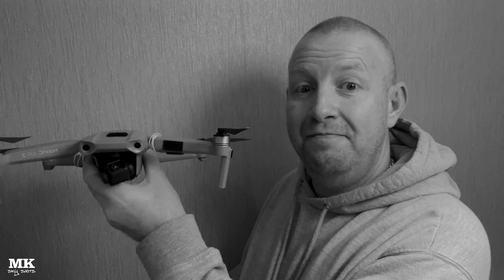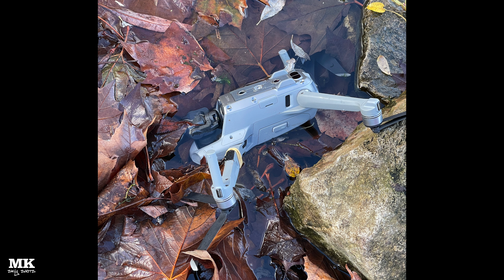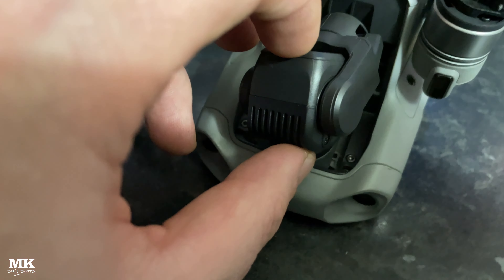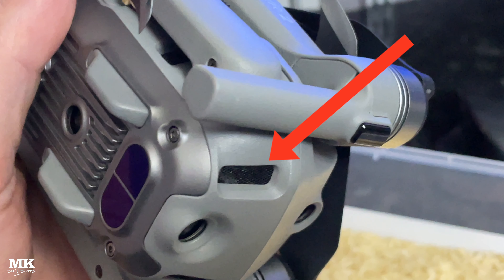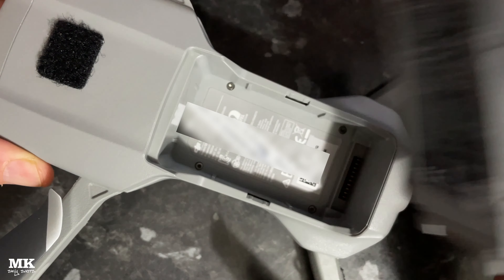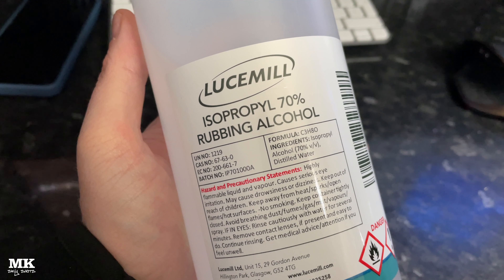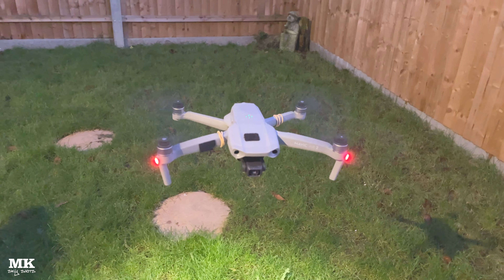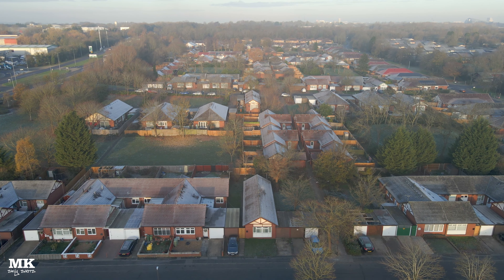DJI Drone Crash - Water Damage - How To Fix It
So I've crashed my Mavic Air 2 Drone into a tree then a lake and I'm gutted but could I fix it?

Once I'd rescued it I set about stripping it down, drying it off and making it work again but as with all things electronic, water is the enemy! What steps did I take to get it flying again and was I successful?

Watch the video to the end to find out!

// Chapters //
0:00 - Intro
0:16 - See The Crash Happen
0:39 - Crash In Slow Motion
1:18 - The Damage
2:47 - Inside A Dead Battery
3:27 - What I Did After The Crash
4:32 - Using Rice To Dry The Drone
5:06 - Did My Drone Work Again
5:27 - The Gimbal Problem
6:15 - Final Words & It's Not A Boogy!

Filter: No
Drone: DJI Mavic Air 2
Video Editor: Final Cut Pro
Computer: M1 Mac Mini 8GB
Memory Card: SanDisk Extreme 64GB